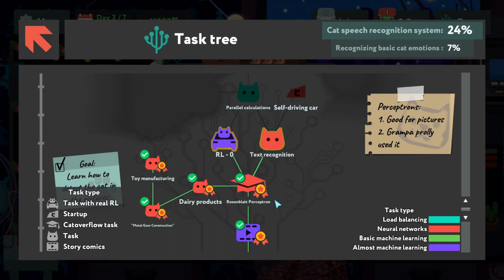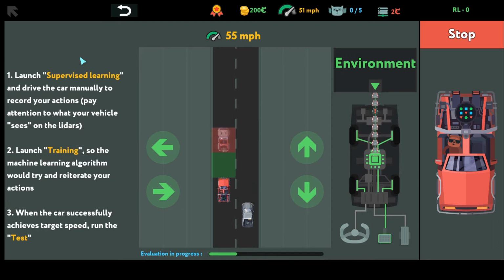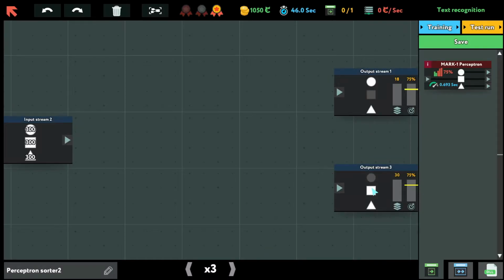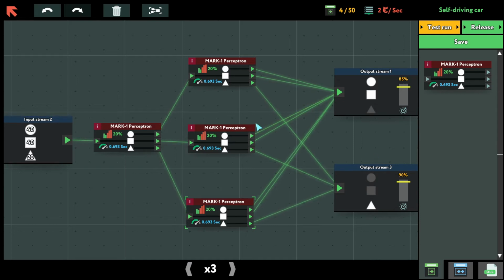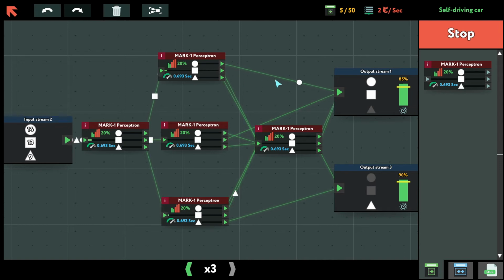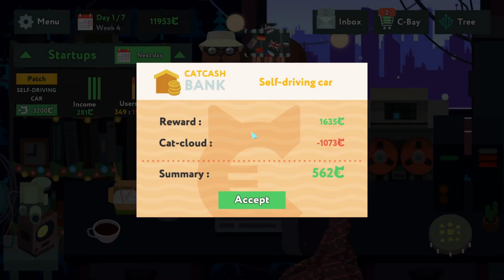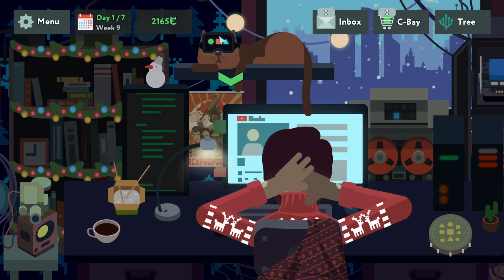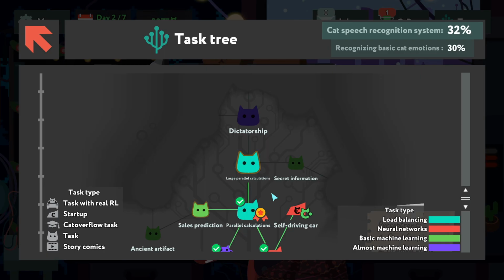Software Engineer Plays: while True: learn() Ep 4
I'm playing through the game "while True: learn()" and discussing some of the topics relevant to the game and machine learning.

0:00 Task: RL-0
6:56 Task: Text recognition
8:49 Startup: Self-driving car
21:55 Miscellaneous
24:11 Task: Parallel calculations
25:46 Discussion